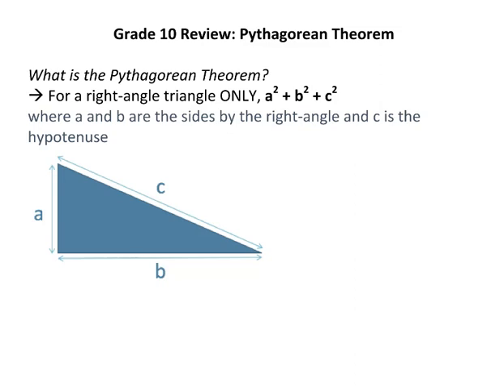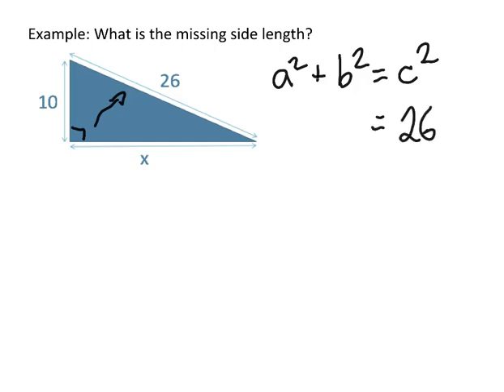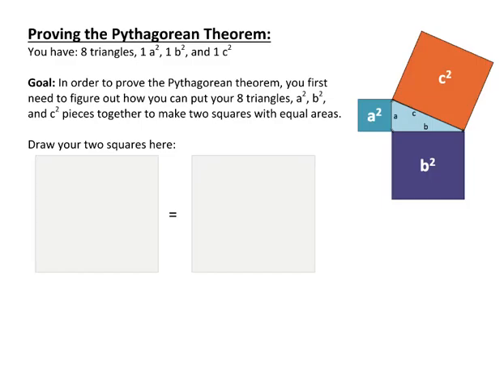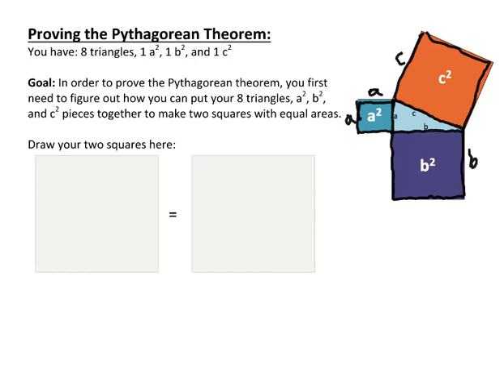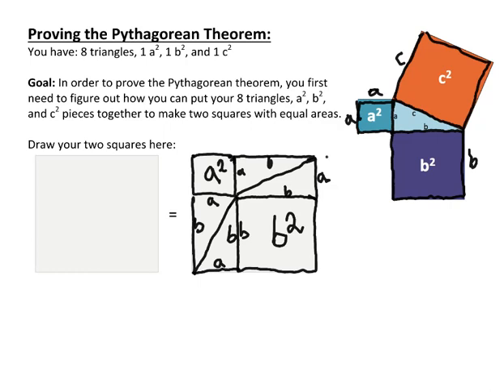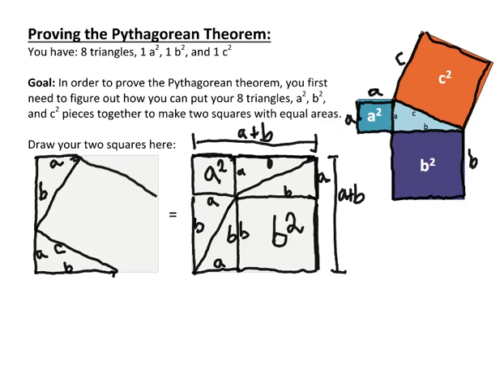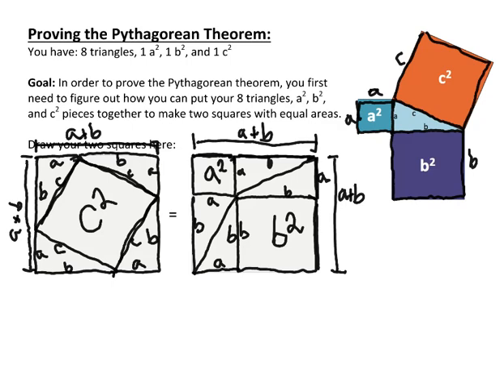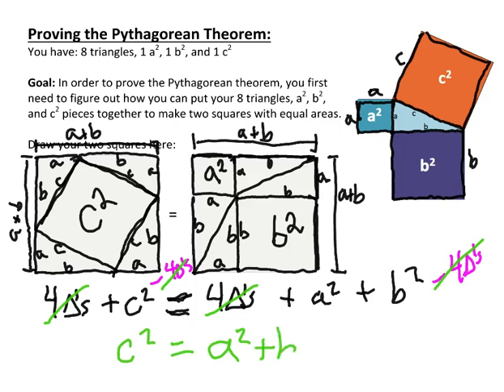Gr 10 Review: The Pythagorean Theorem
What is the Pythagorean Theorem? How can we prove that it is true for every triangle?